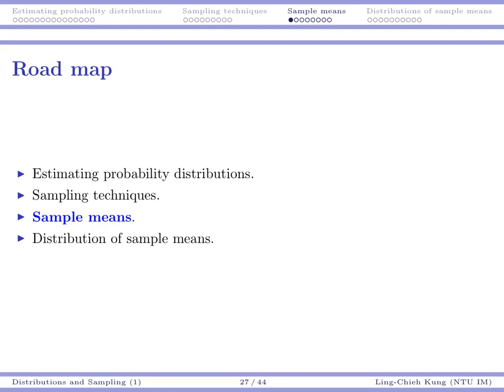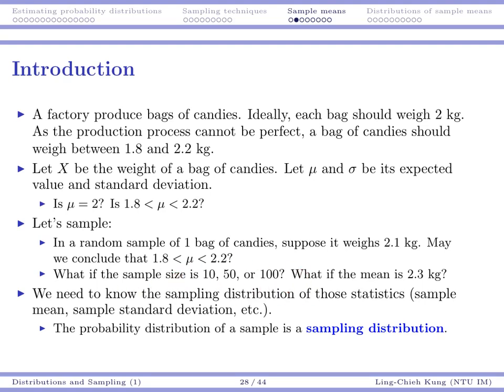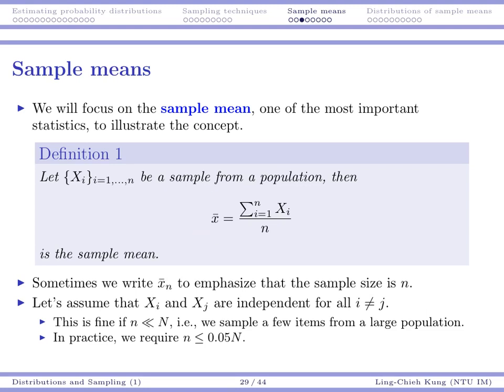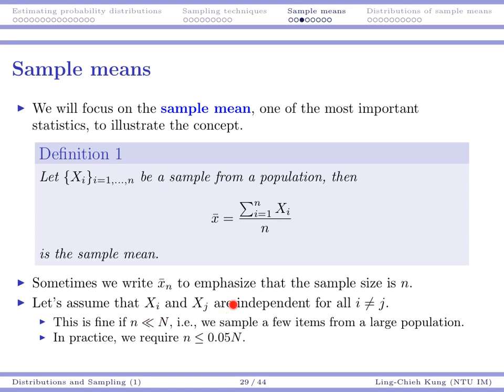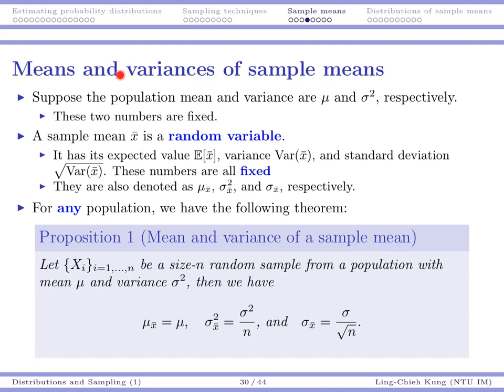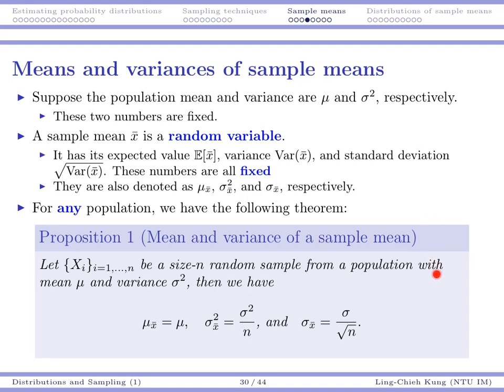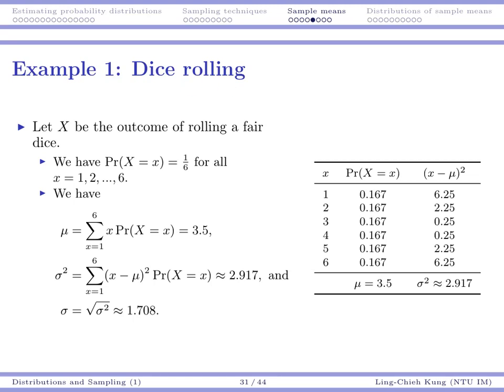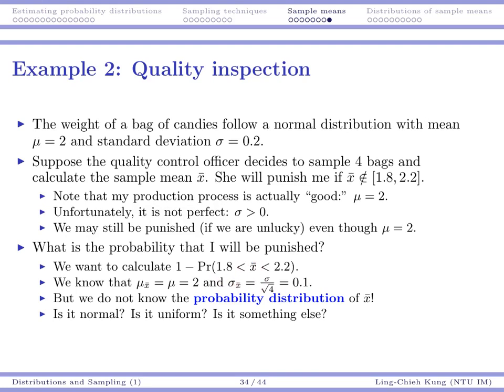[Statistics] Lecture 5: Sampling Distributions #9 Distribution of Sample Means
These videos are mainly for the course “Statistics and Data Analysis” offered by Profesosr Ling-Chieh Kung for the Global MBA program in National Taiwan University.